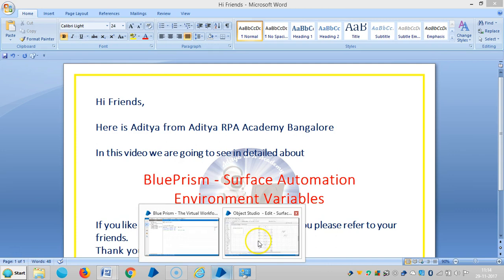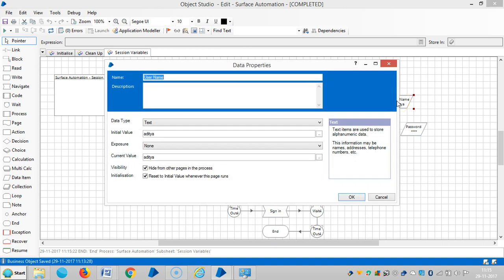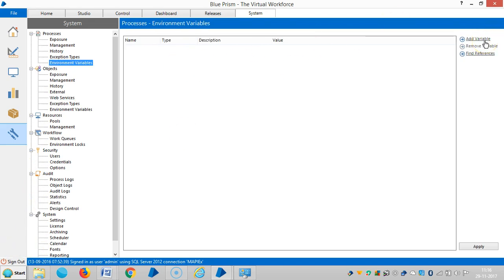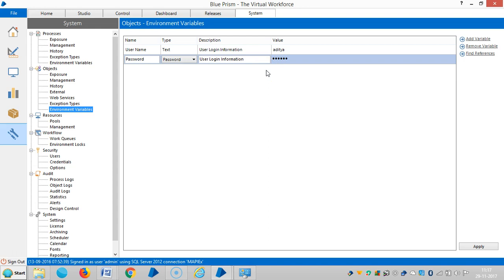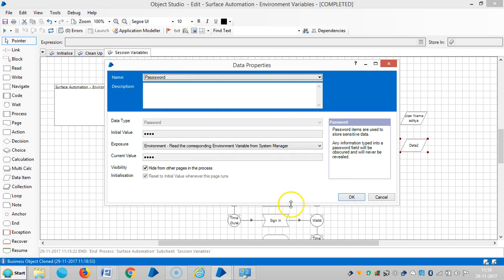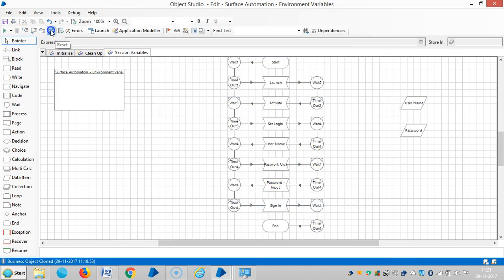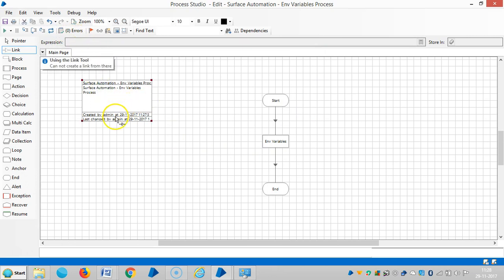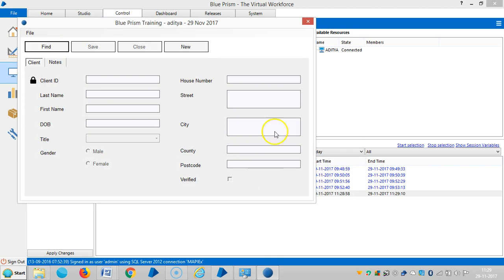BluePrism Surface Automation BPSA 2005 - Aditya RPA Academy BTM Layout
BluePrism Surface Automation BPSA 2005 - Aditya RPA Academy
Aditya Chereddy
                            M.Tech.,